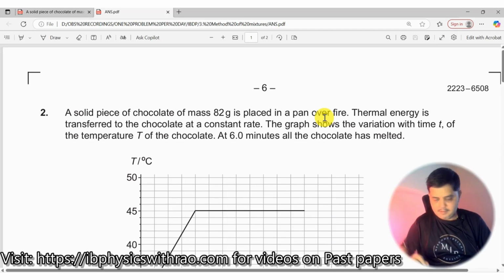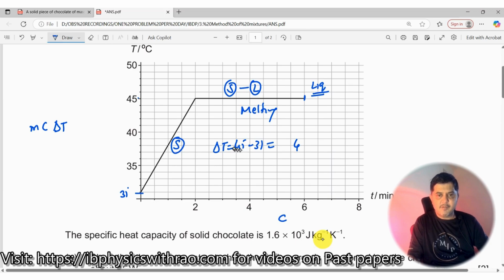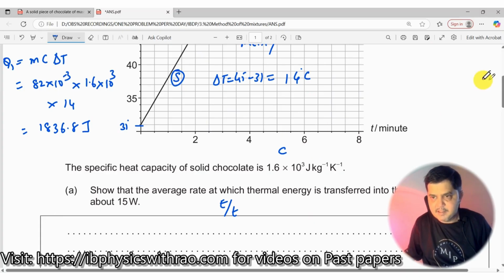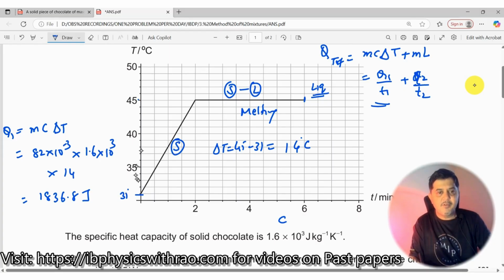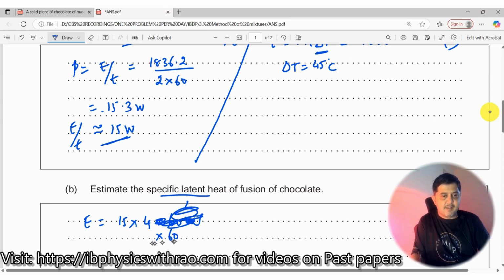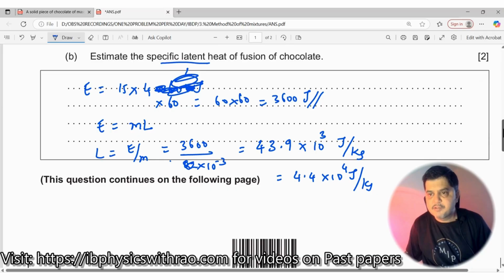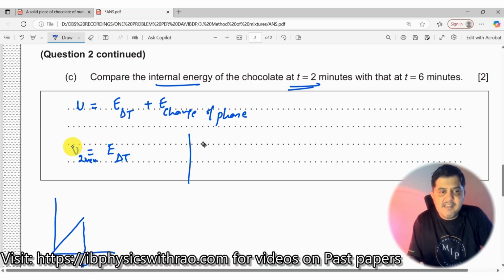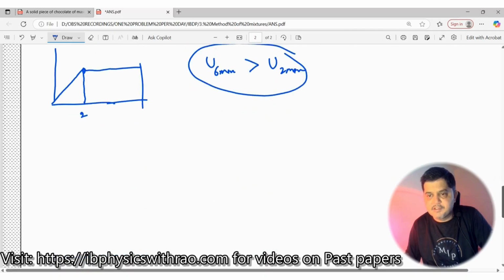DPP3: A solid piece of chocolate of mass 82 g is placed in a pan over fire. Thermal energy is transf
A solid piece of chocolate of mass 82 g is placed in a pan over fire. Thermal energy is
transferred to the chocolate at a constant rate. The graph shows the variation with time t, of
the temperature T of the chocolate. At 6.0 minutes all the chocolate has melted